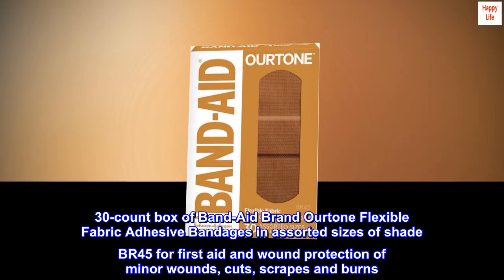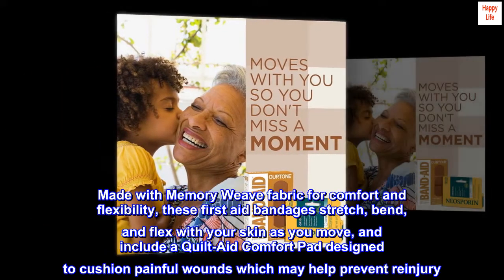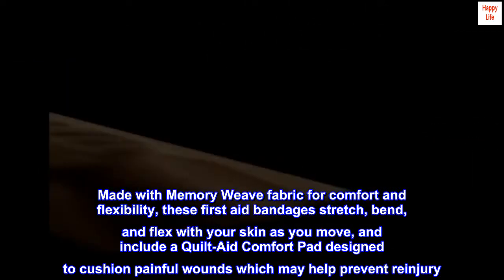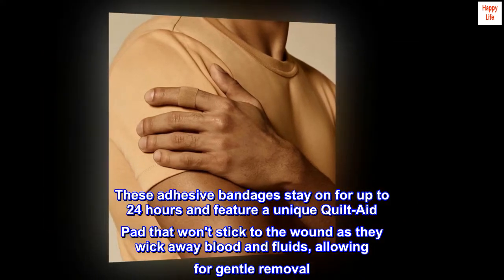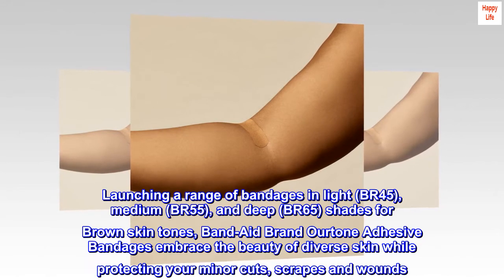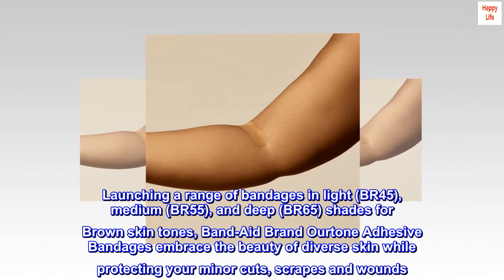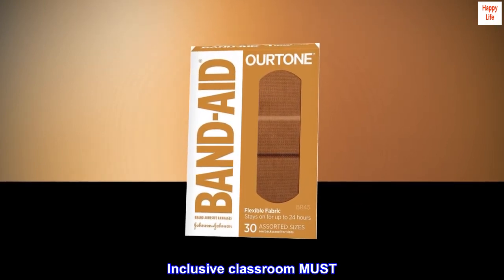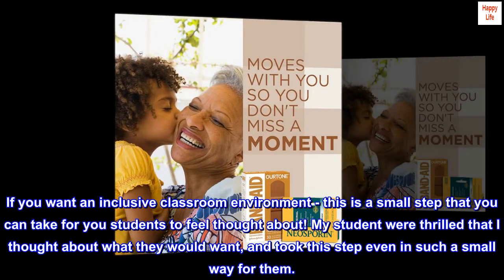Band-Aid Brand Ourtone Flexible Fabric Adhesive Bandages Flexible Protection Care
30-count box of Band-Aid Brand Ourtone Flexible Fabric Adhesive Bandages in assorted sizes of shade BR45 for first aid and wound protection of minor wounds, cuts, scrapes and burns
Made with Memory Weave fabric for comfort and flexibility, these first aid bandages stretch, bend, and flex with your skin as you move, and include a Quilt-Aid Comfort Pad designed to cushion painful wounds which may help prevent reinjury
These adhesive bandages stay on for up to 24 hours and feature a unique Quilt-Aid Pad that won't stick to the wound as they wick away blood and fluids, allowing for gentle removal
From the #1 doctor recommended bandage brand, Band-Aid Brand Ourtone Fabric Adhesive Bandages help protect against dirt and germs that may cause infection
Launching a range of bandages in light (BR45), medium (BR55), and deep (BR65) shades for Brown skin tones, Band-Aid Brand Ourtone Adhesive Bandages embrace the beauty of diverse skin while protecting your minor cuts, scrapes and wounds

Inclusive classroom MUST
If you want an inclusive classroom environment - this is a small step that you can take for you students to feel thought about! My student were thrilled that I thought about what they would want, and took this step even in such a small way for them.